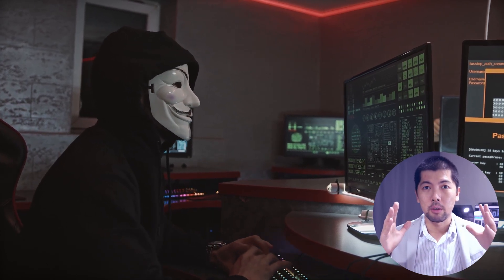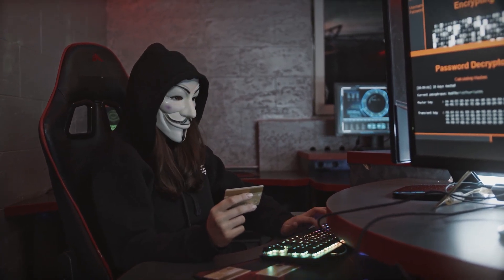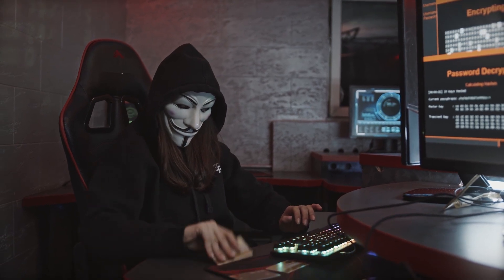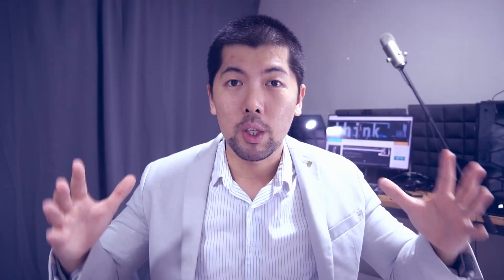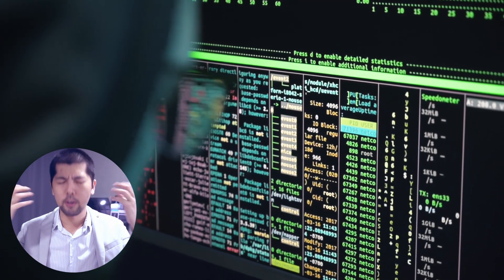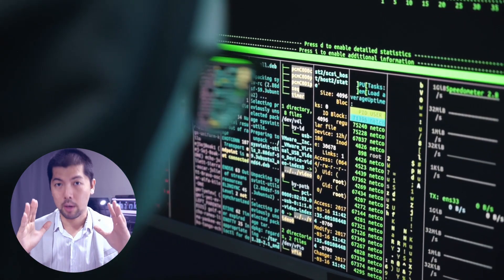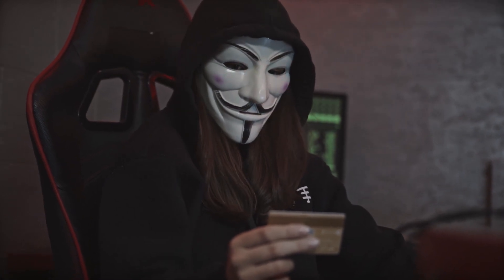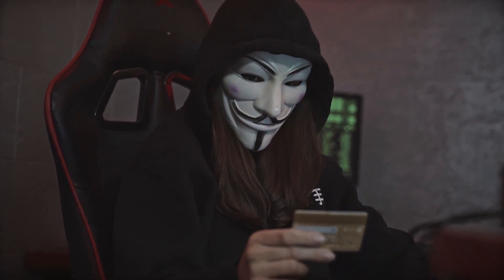Can You Stop Hackers?!